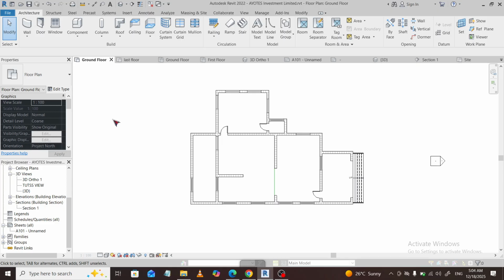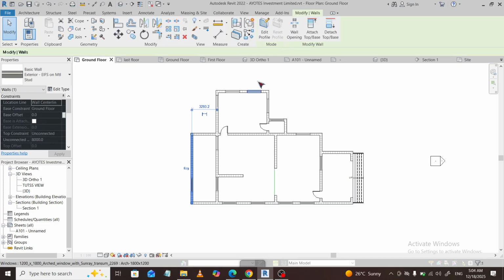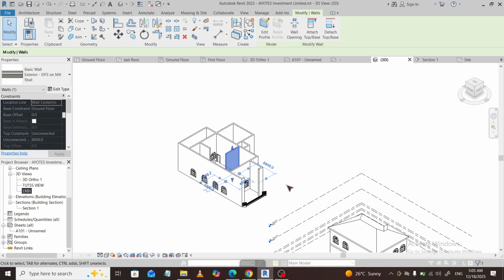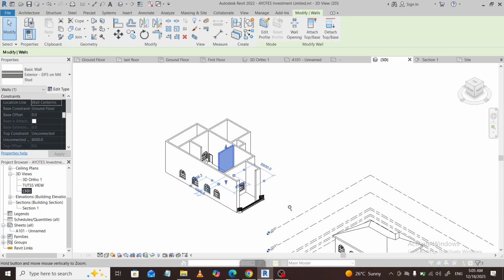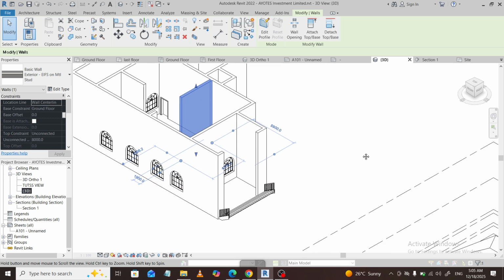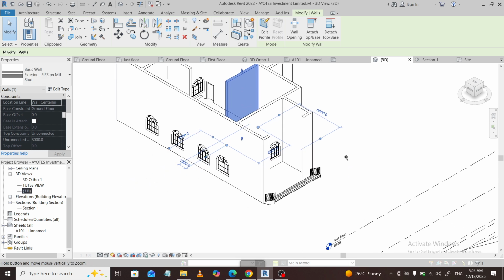How to Cut Wall in Revit 2026 (Modify Walls Correctly)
how to cut a wall in Revit to create openings or remove portions of a wall. In this tutorial, you’ll see different ways to cut walls using Openings, Edit Profile, and hosted elements like doors and windows.

This step-by-step guide explains when to use each method, how wall cuts behave in plans, sections, and 3D views, and how to fix common issues when cuts don’t show correctly. Perfect for beginners and professionals working on architectural modeling and detailing.